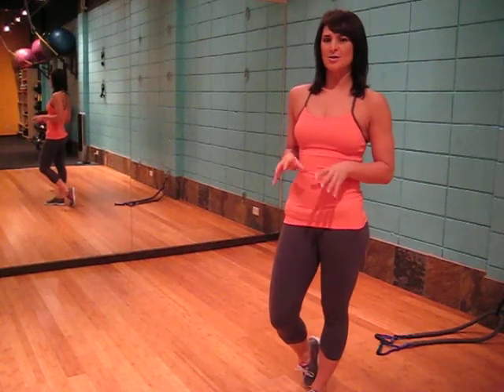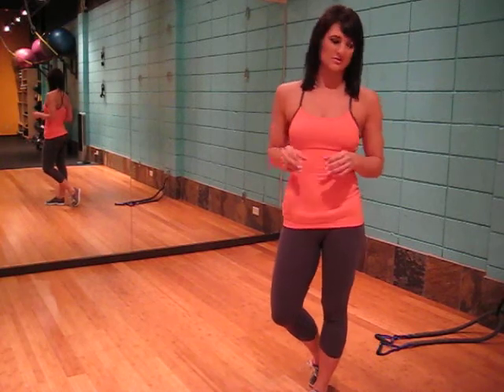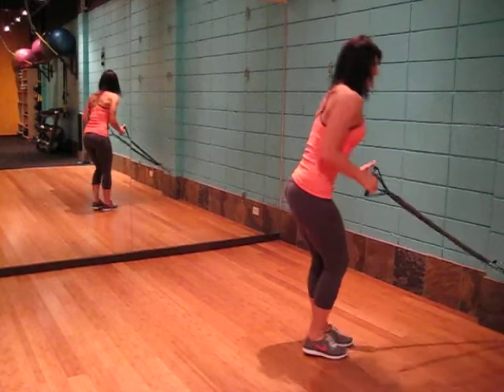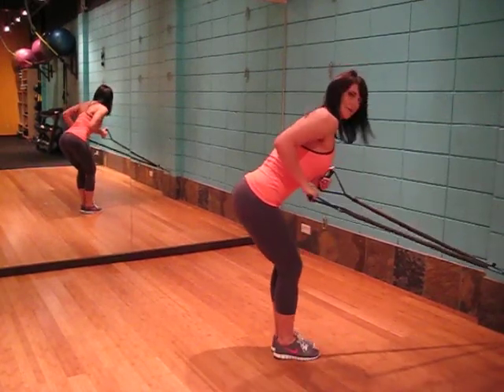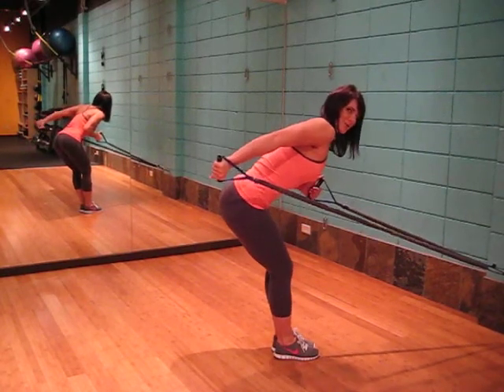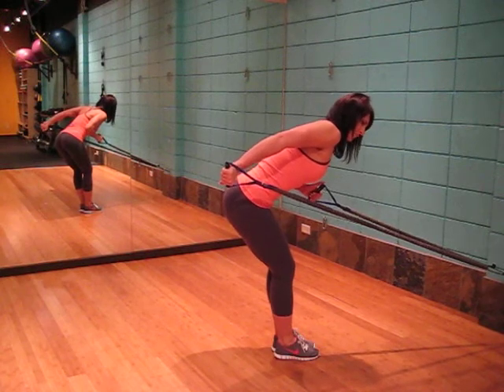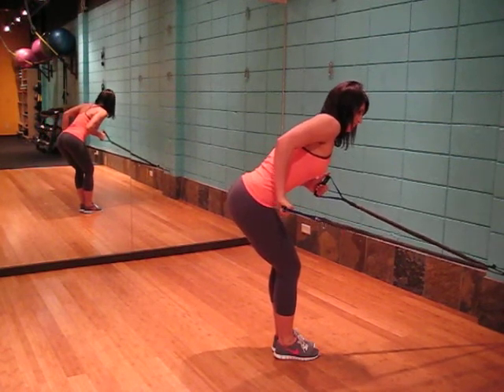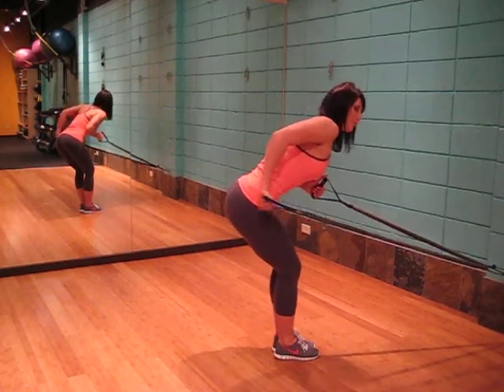Cable Band Kickback.AVI